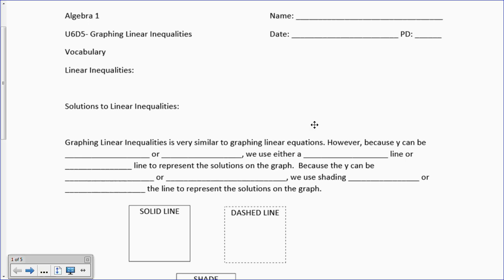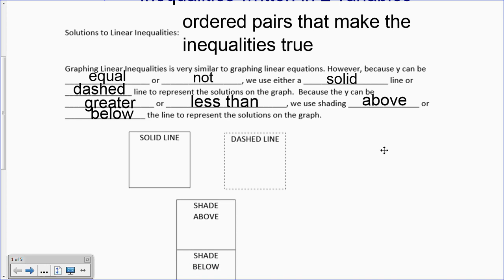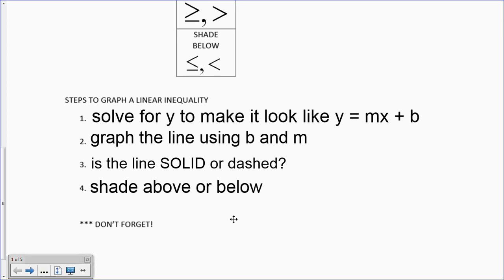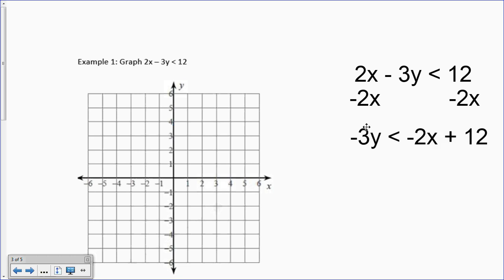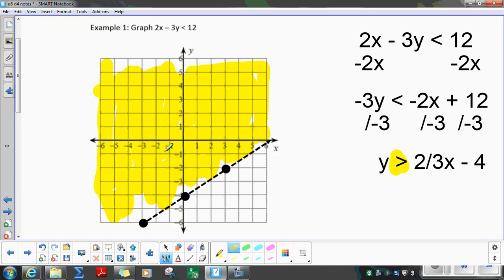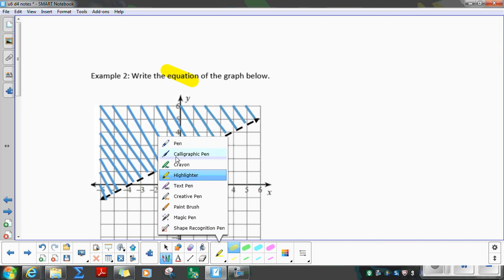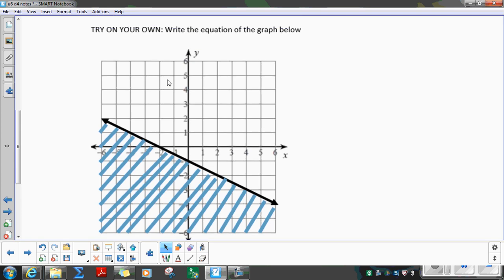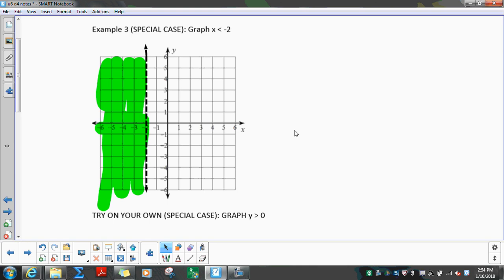ALG: Graphin Linear Inequalities (u6 d4 notes)